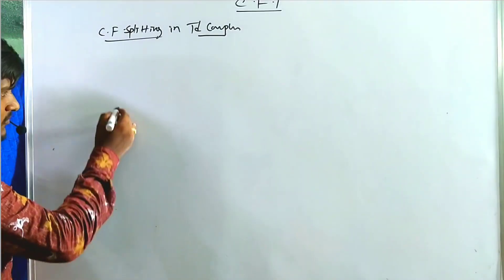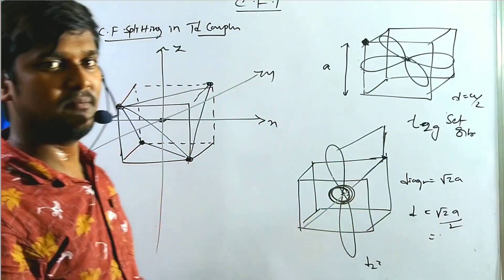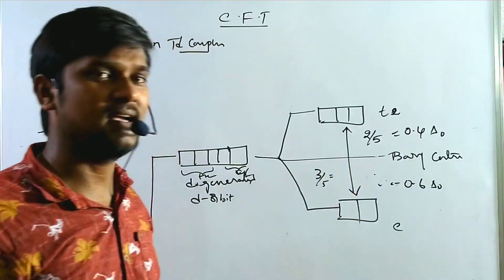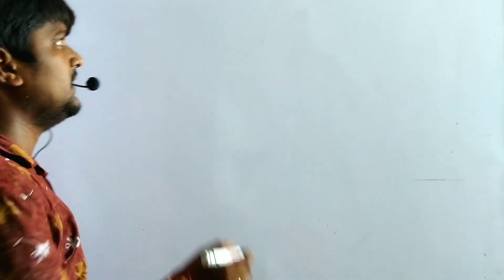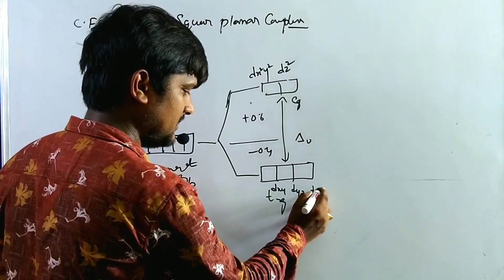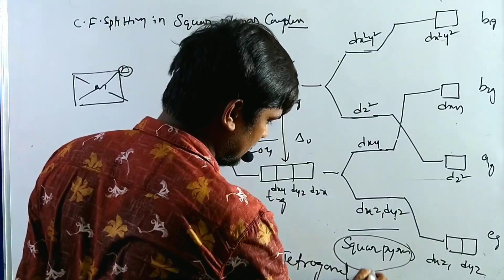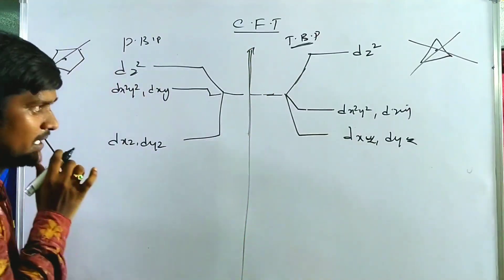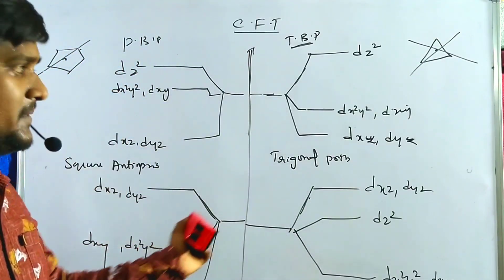Crystal Field Splitting in Tetrahedral Complexes ll RPB RESONANCE ll CSIR, GATE, JAM, CUCET, APSET..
Detail discussion about Crystal Field Splitting in Tetrahedral, Square planar, Trigonal bipyramidal, pentagonal bipyramidal, tirgonal prism and square antiprism.
if there is any queries regarding to this topic please mentioned in comment box